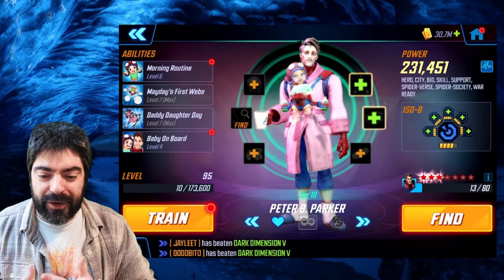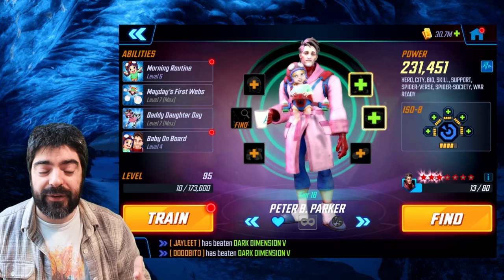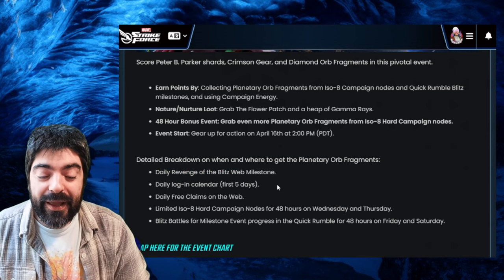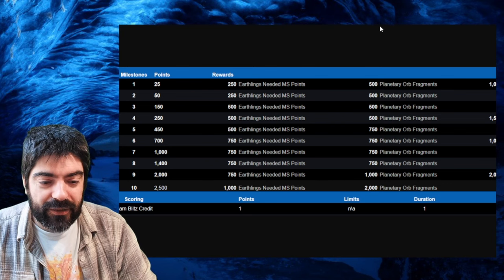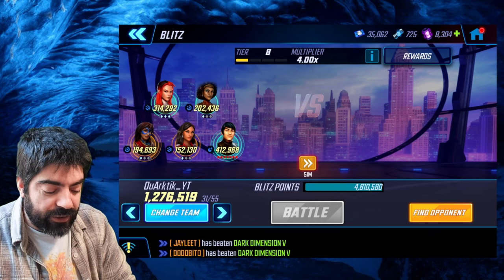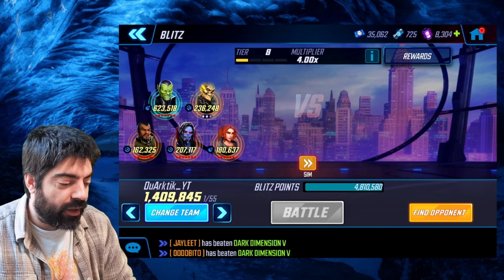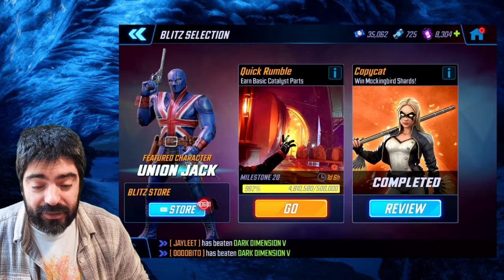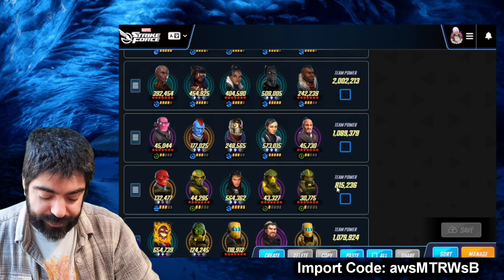STARTS TOMORROW | 4 STAR F2P PETER B PARKER | NEW BLITZ CODE | MARVEL STRIKE FORCE